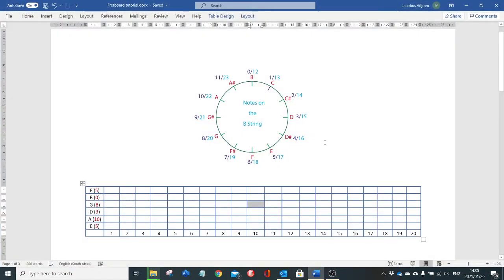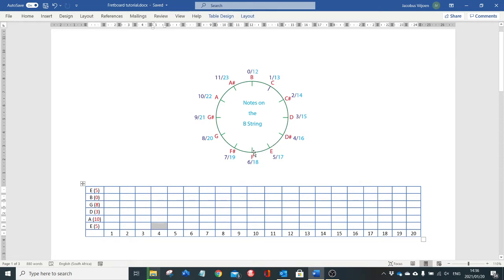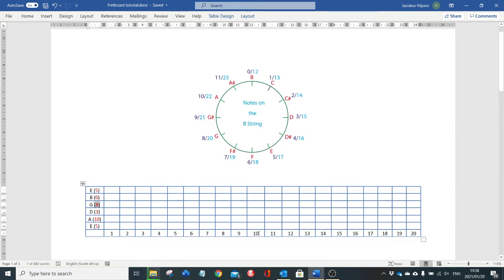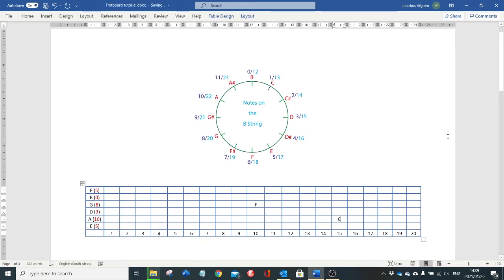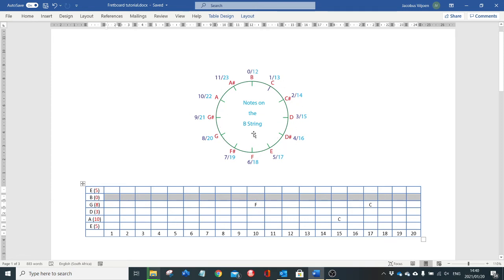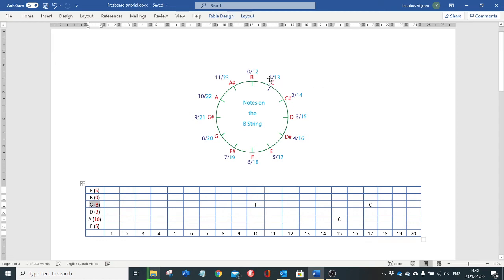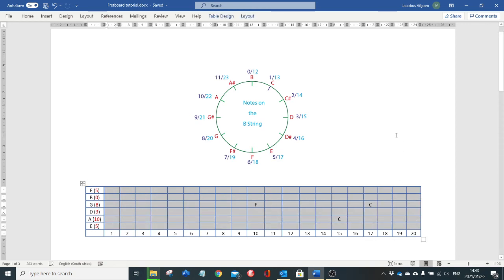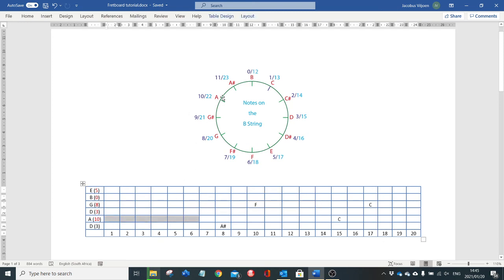Memorize the fretboard using the B string number system.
Identify all the notes on all the strings on the guitar fretboard using the numbers of the B string. This is super easy.  Just memorize 12 numbers of the B string. Fret 13 is the same as fret number 1. Fret 14 is the same as fret number two. Etcetera. Watch the video to the end; it will all make sense.  Watch the video many times if you have to.  You will not regret spending the time.